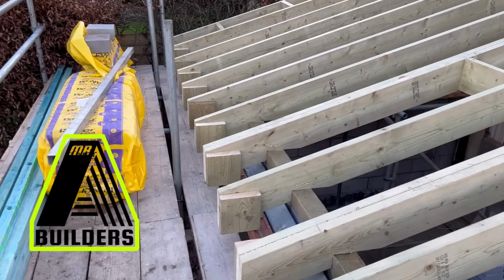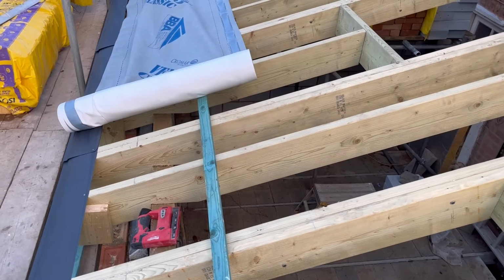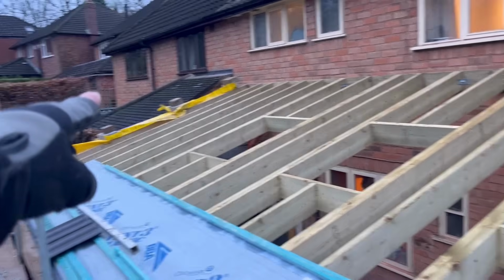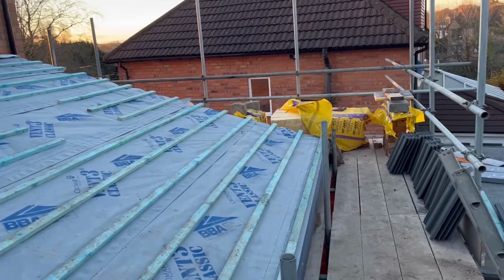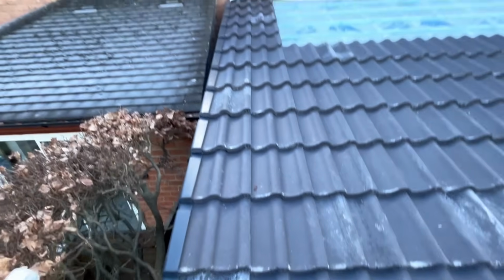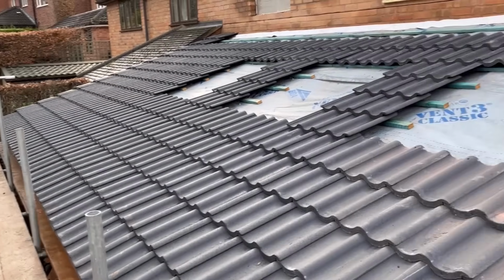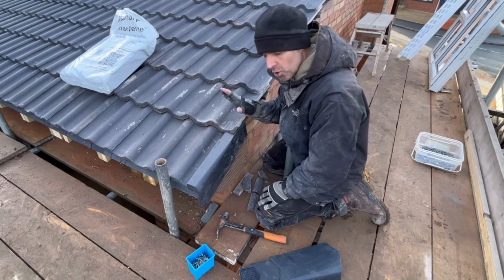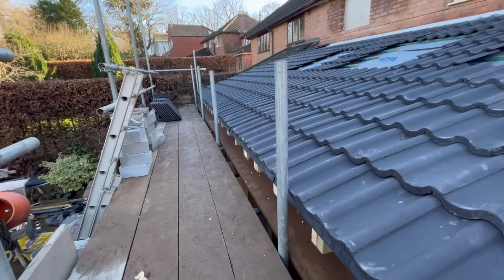Fitting the eaves protection, felt, lath, tiles and dry verge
In this episode we get the roof 90% complete with the abutment venting, lead work, fascia and soffit left to do in the next episode.